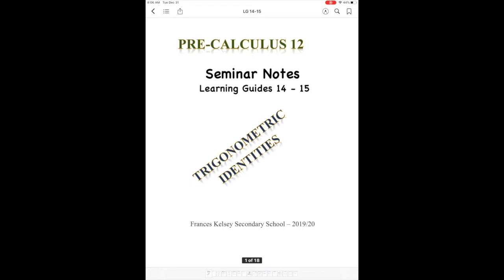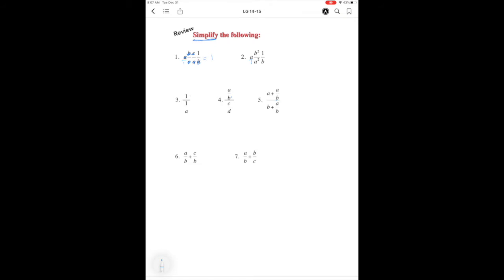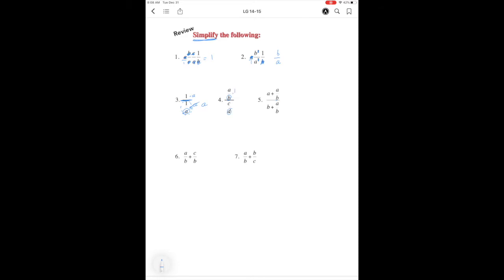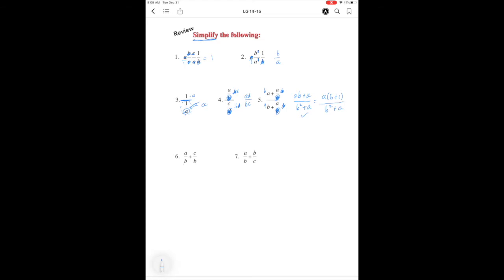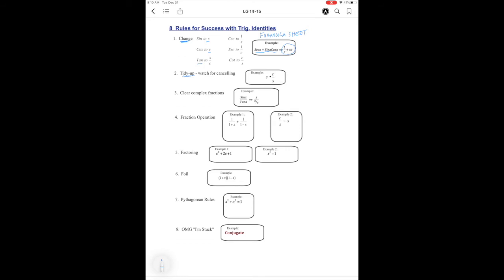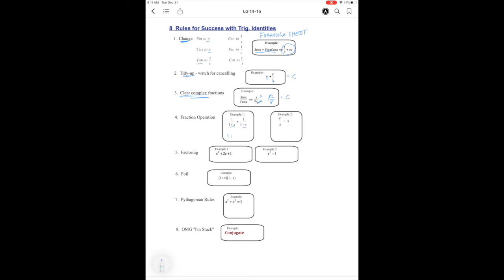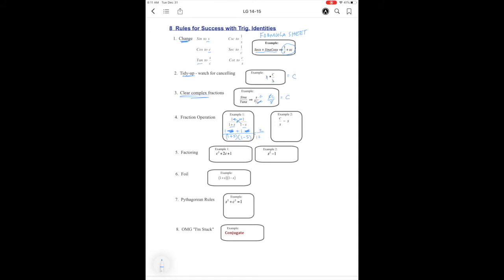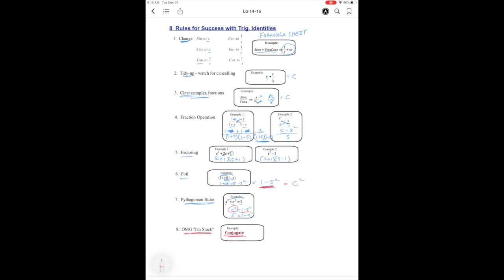LG 14.1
Trig. Identities Part 1